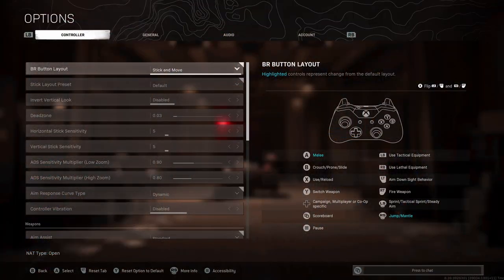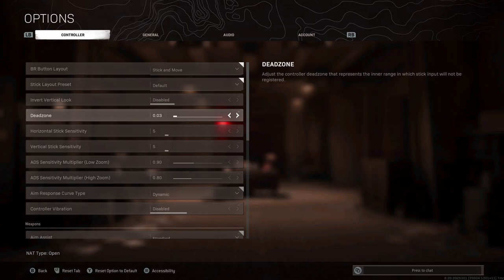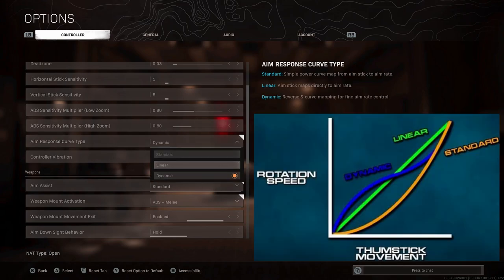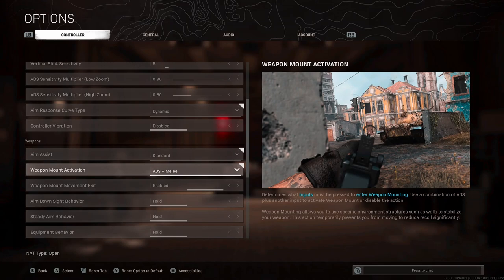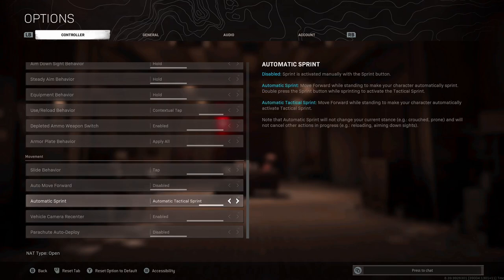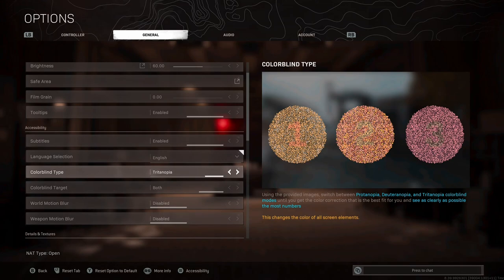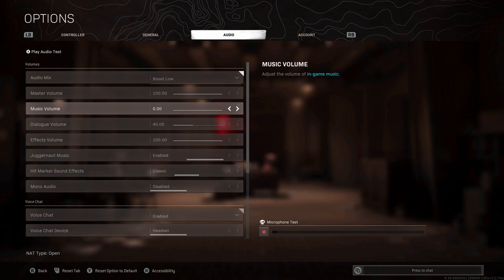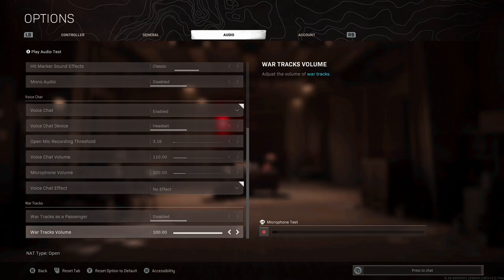*UPDATED* BEST CONSOLE SETTINGS IN WARZONE! | Best XBOX, PS4, PS5 Audio/Controller Warzone Settings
Here are the best updated console settings in warzone. These include the best xbox, xbox one, xbox series x, ps4 and ps5 warzone settings. This video covers all warzone settings including, controller and audio settings. Console players on warzone are often at a disadvantage, so hopefully by using the settings here, it can improve your game. Whether that includes hearing footsteps easier through audio settings, seeing people more clearly through graphics settings, or just improving your aim assist in warzone. These truly are the best console settings in warzone. These warzone settings will be useful whether you are a warzone beginner or expert.

0:00 Controller Settings
8:10 General Settings
10:24 Audio Settings

► One-off donations are also welcome to help me keep creating content!

► Join in with livestreams! Livestreams are every Monday, Wednesday, and Friday (8-10PM) UK time.